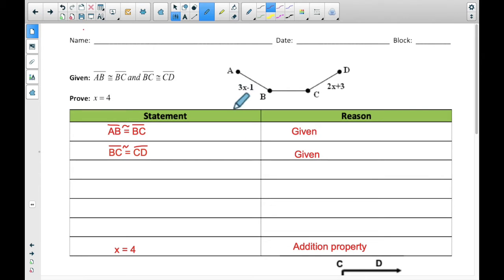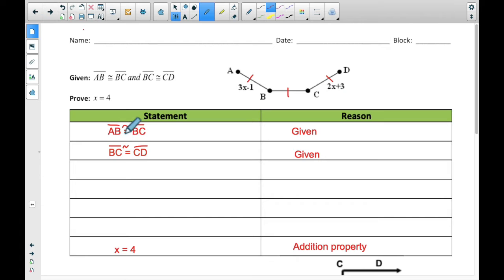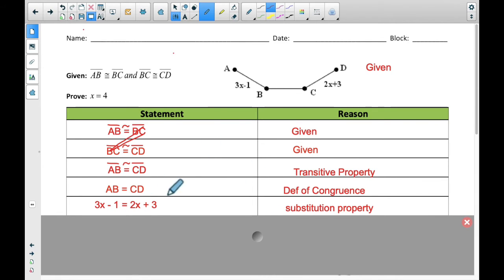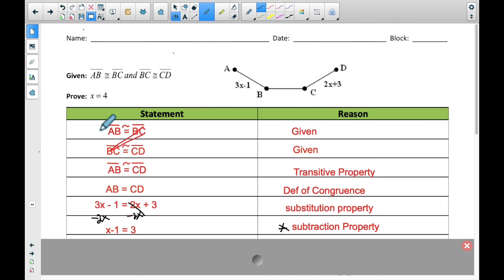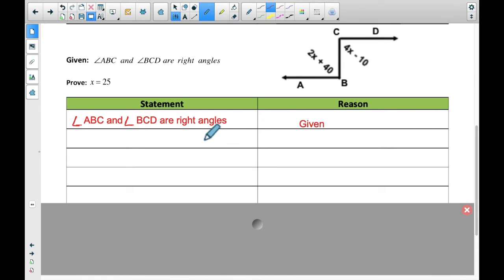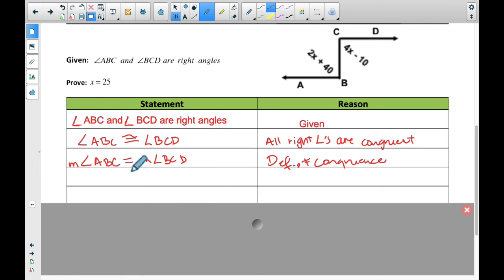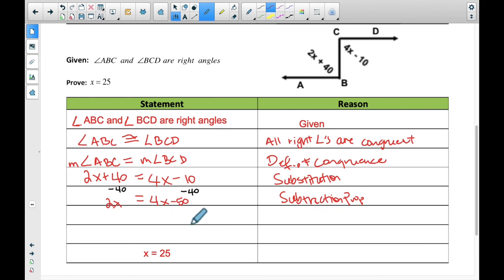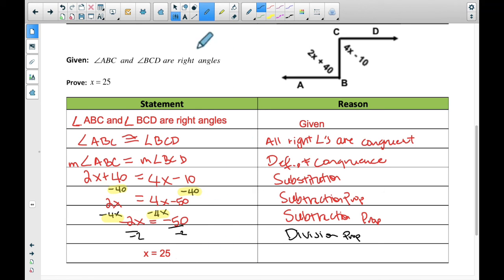8B4 Proofs p 3